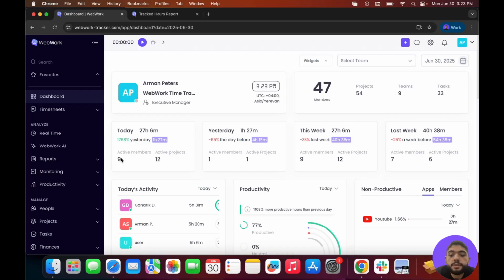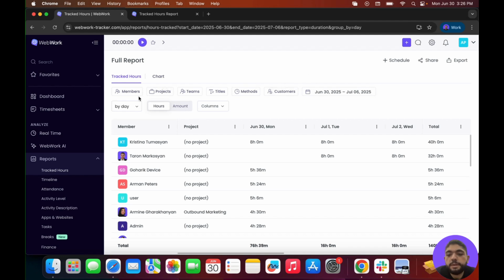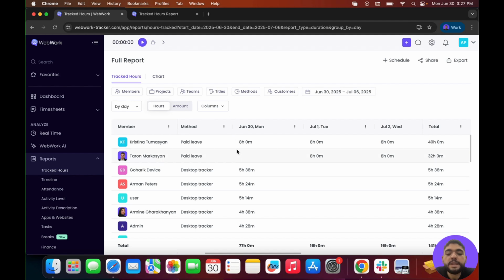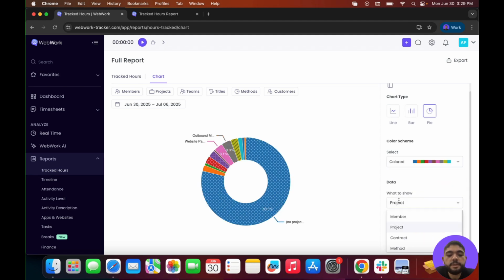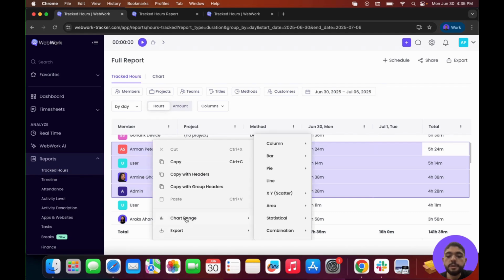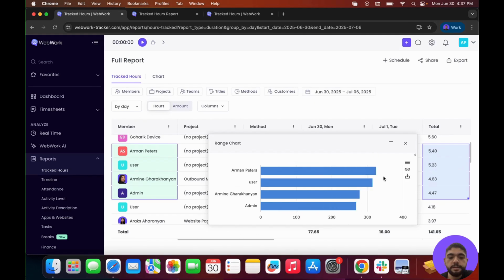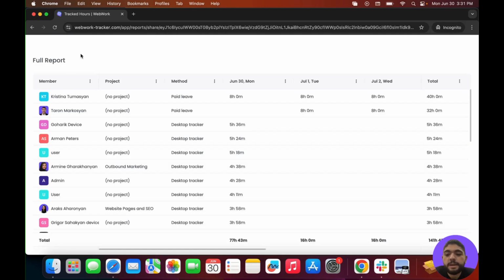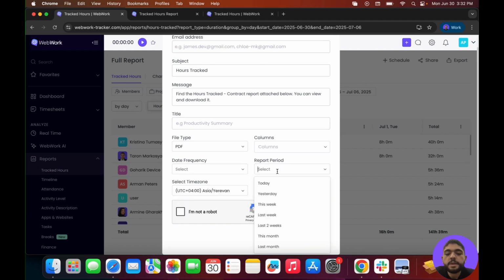How to view Tracked Hours Report in WebWork?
Need a clear breakdown of work hours across your team? This quick WebWork tutorial shows you how to access and analyze Hours Tracked Reports—perfect for monitoring productivity, managing payroll, and improving accountability.